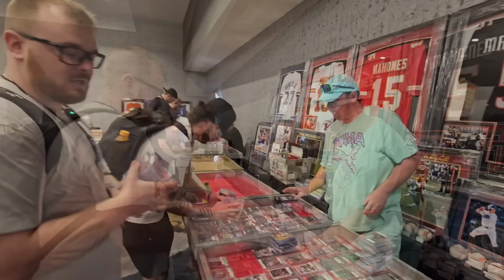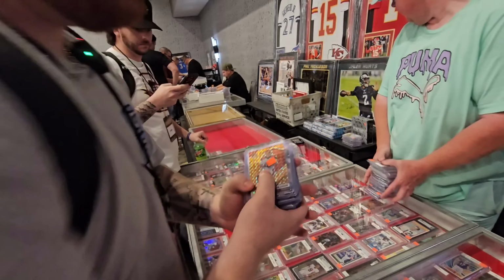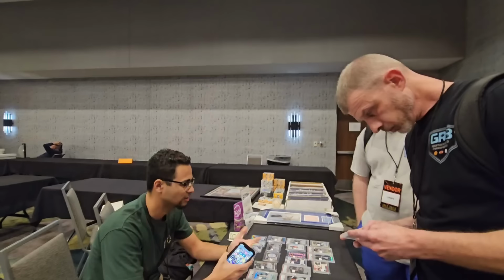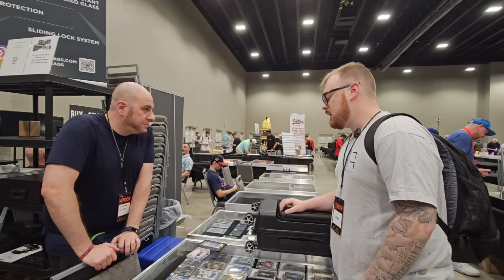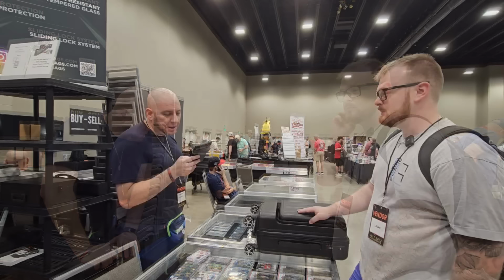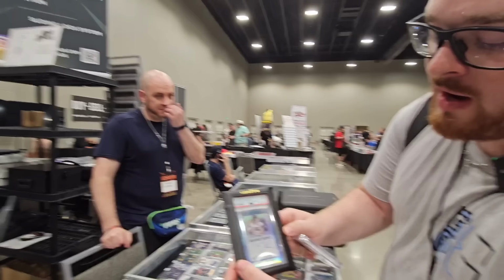The BIGGEST Show Outside The National?! Spending Over $7,000 On Sports Cards! Dallas Card Show Vlog!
The BIGGEST Show Outside The National?! Spending Over $7,000 On Sports Cards! Dallas Card Show Vlog! We went to the biggest card show outside of The National and spent over $7,000 on day 1 of the dallas card show!! Picked up some super cool cards including a gold downtown of one of the best linebackers to ever play & a gold xrc of the best defensive end in football! Made some Huge Trades, Buying some BIG cards, Plus a whole lot of Sales!!! If you have friends that like sports cards make sure to share it with them!!